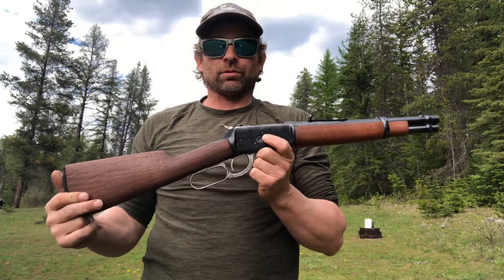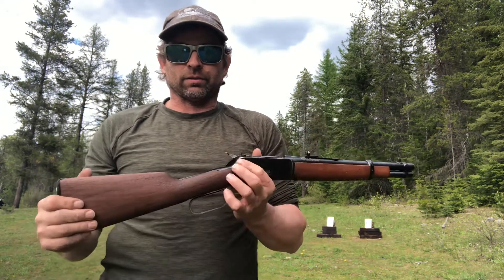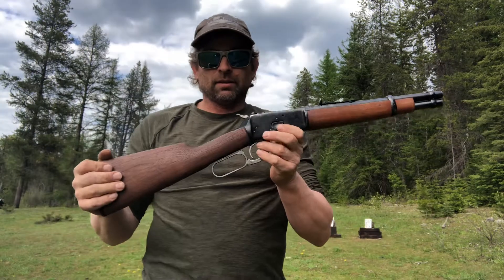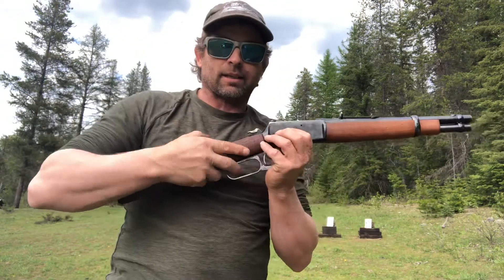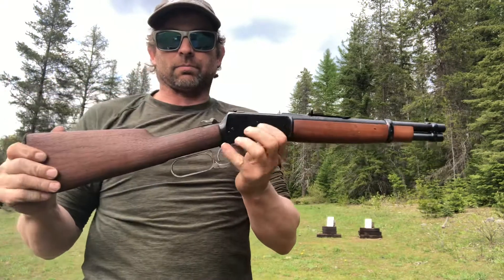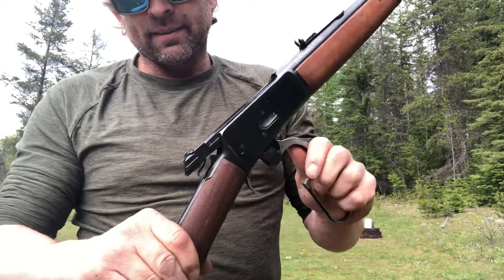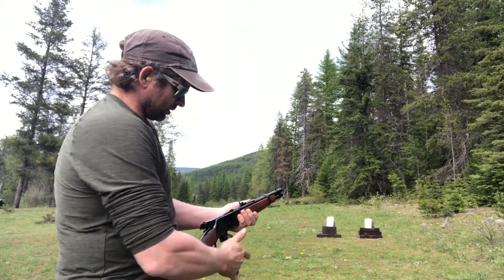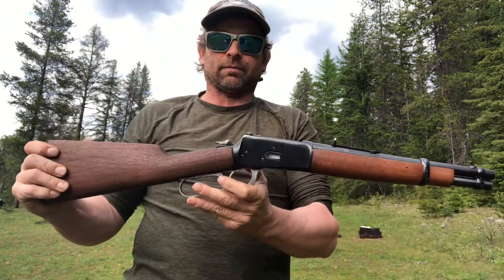✅out😳Flip cocking and full circle flip cock is safe on the lever action rifle if done right